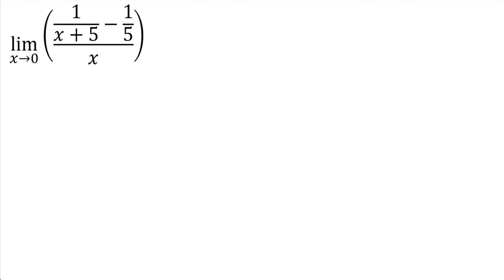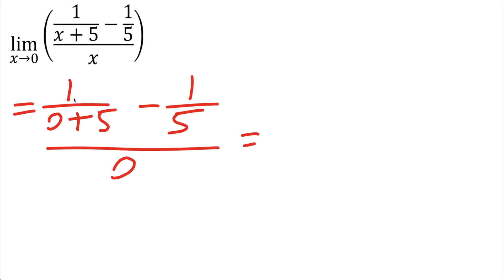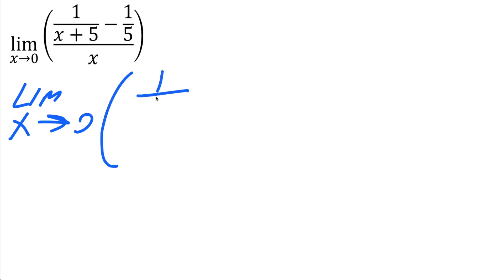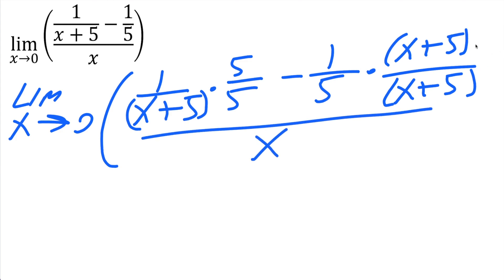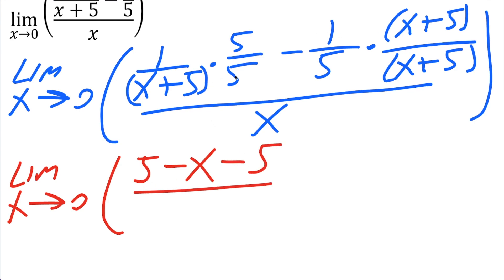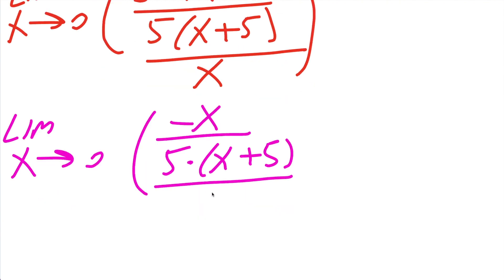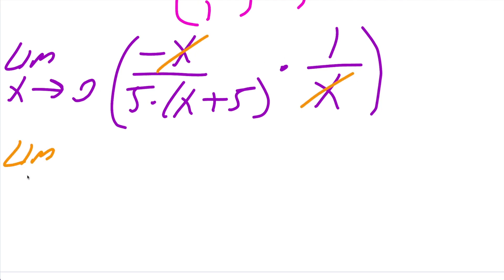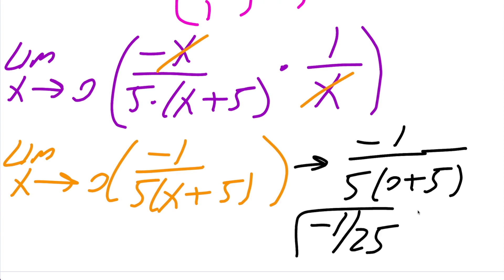Limit of (1/x+5 - 1/5)/x as x approaches 0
Workbooks that I wrote: